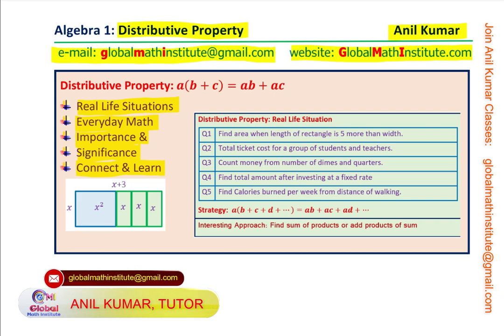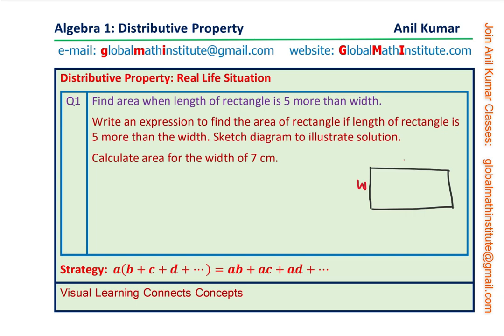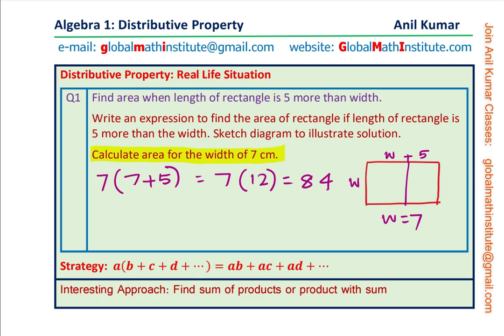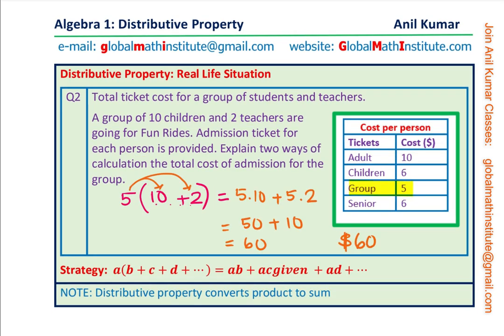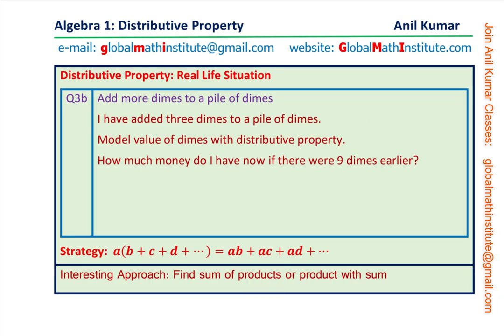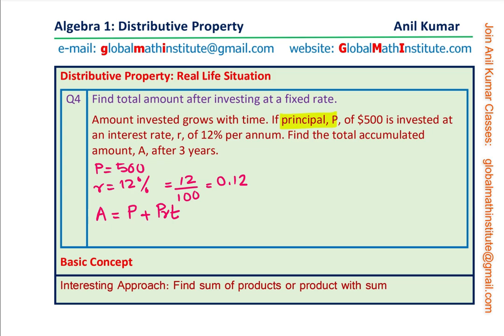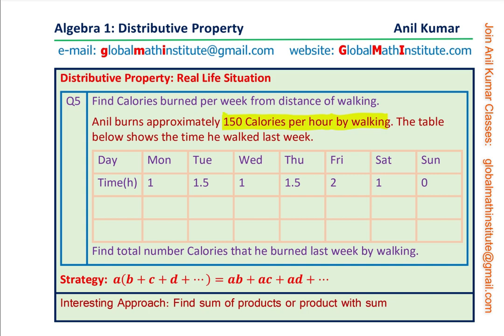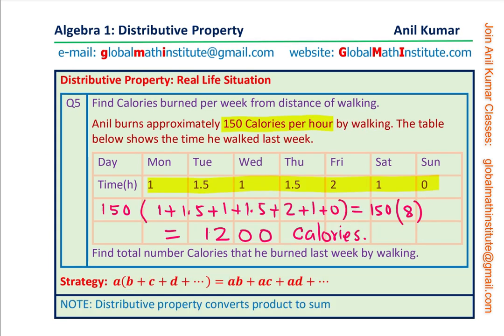Distributive Property of Multiplications with 5 Real Life Examples When and How to Apply